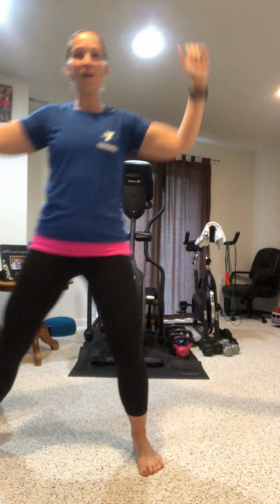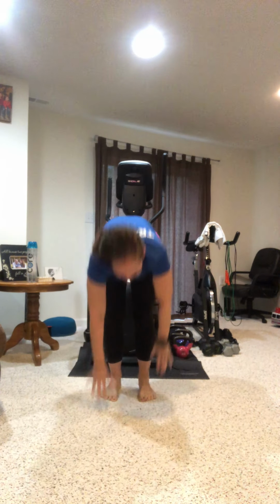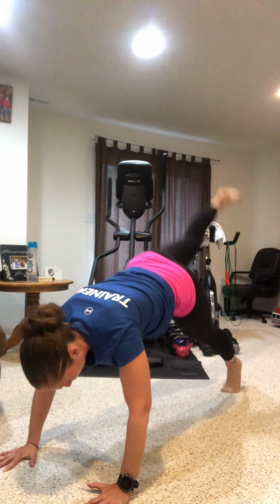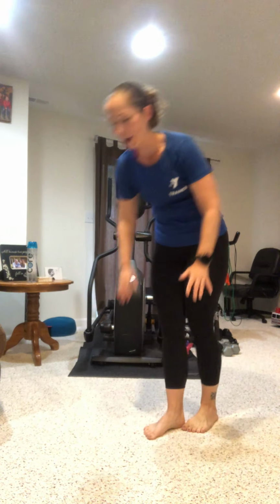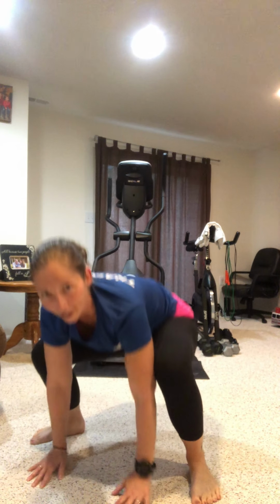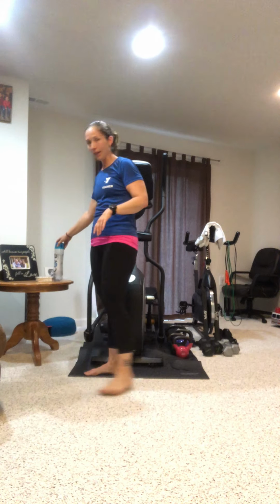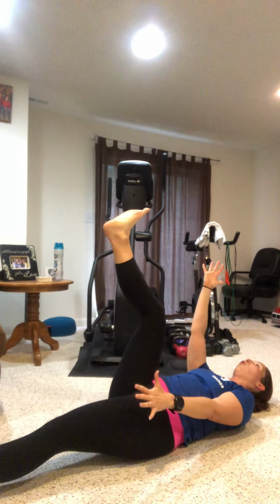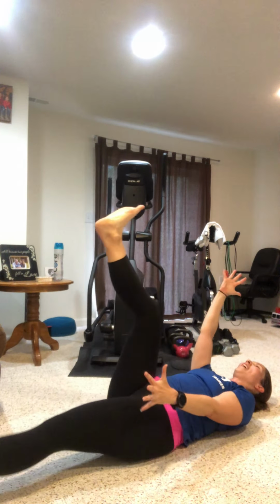Friday HIIT and Core workout